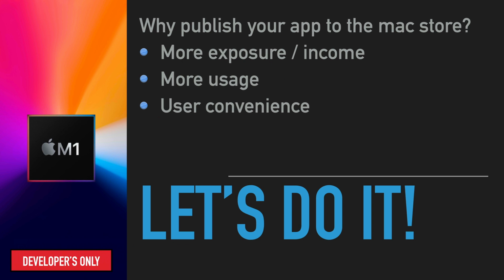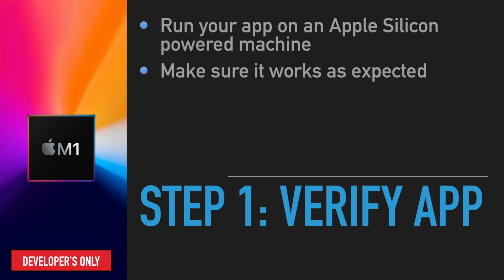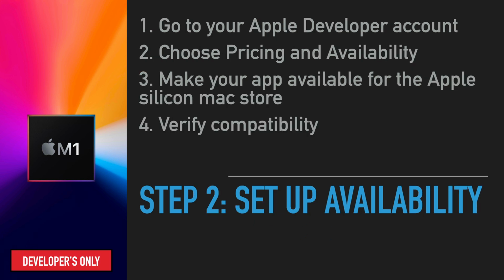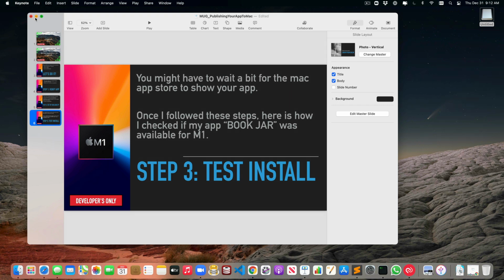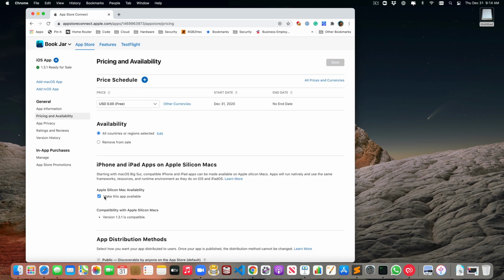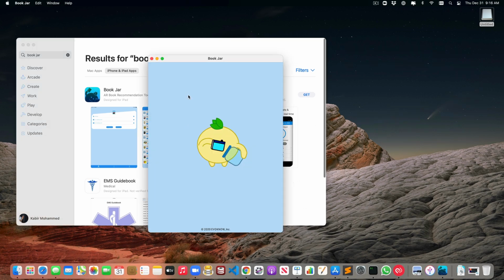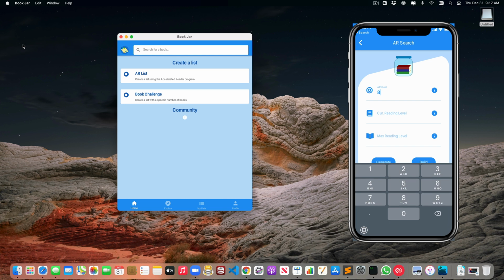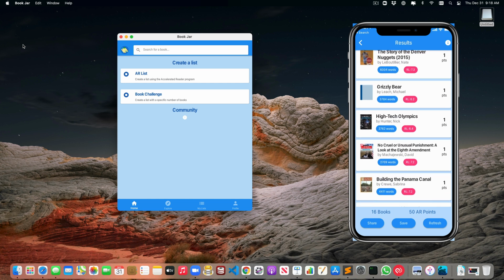iOS Developer: Publish iPhone App to Apple Silicon Mac Store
This is a video for app developers who wish to make their iPhone/iPad app available to the Apple Silicon (M1) Mac Store.